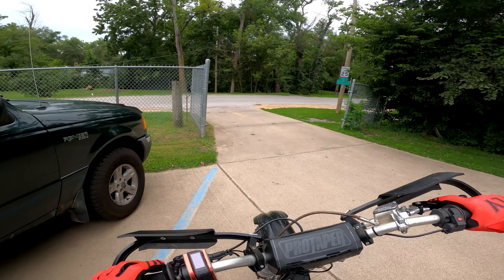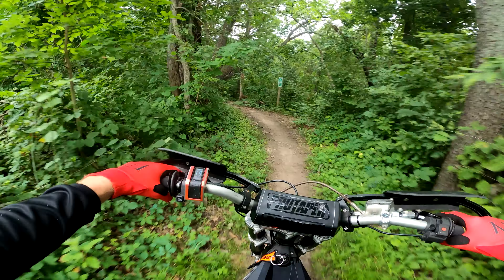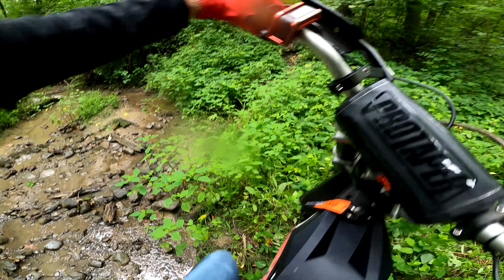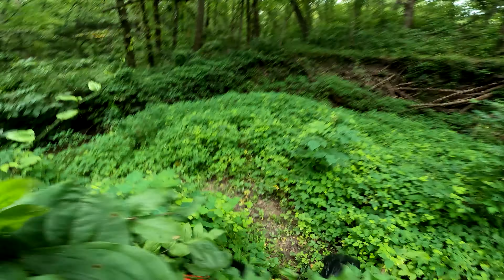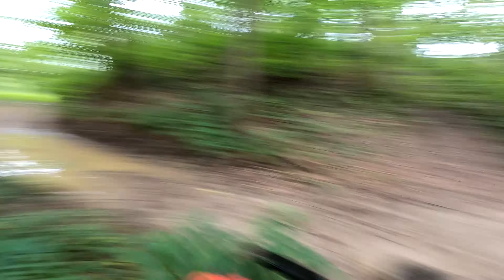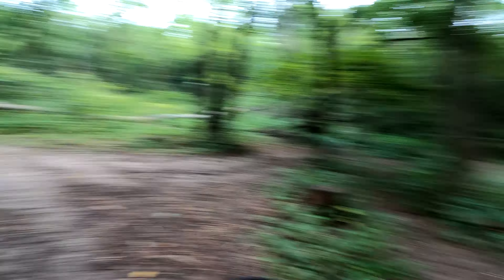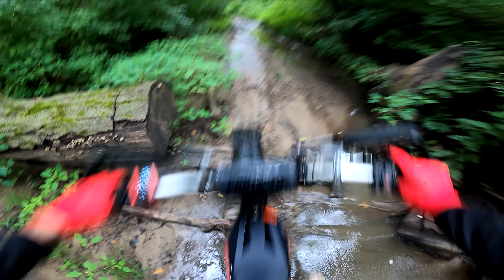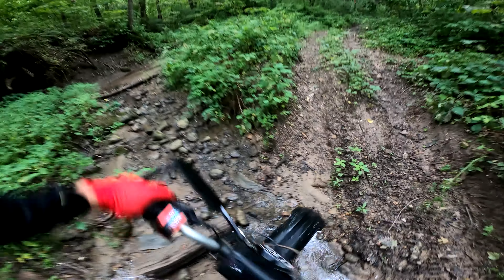72v Talaria Sting Hard Enduro Practice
Hitting the single track! Practicing my riding skill in preposition for RedBull TKO!